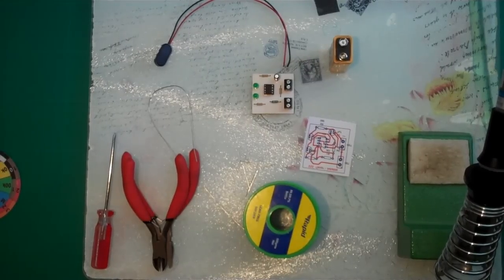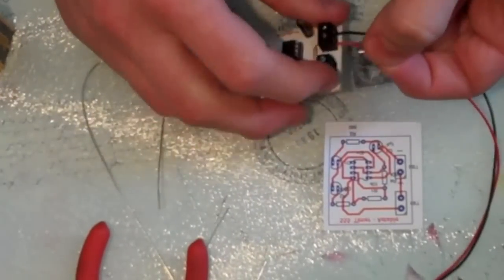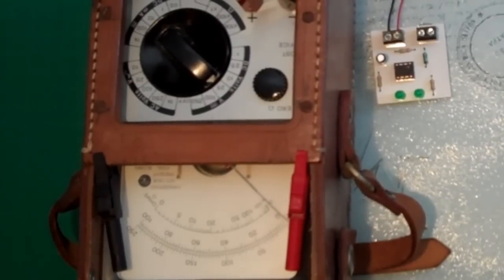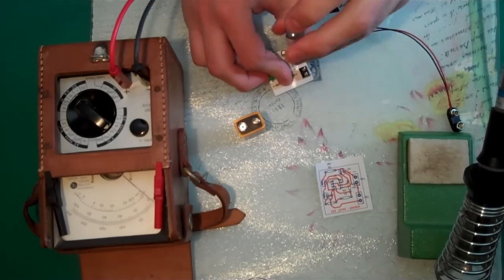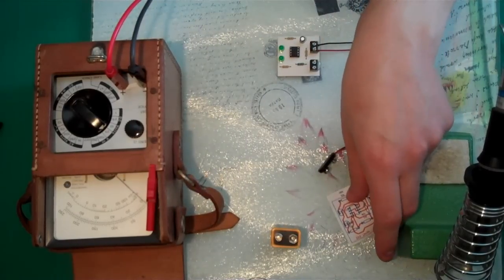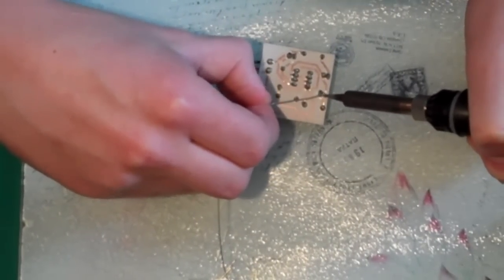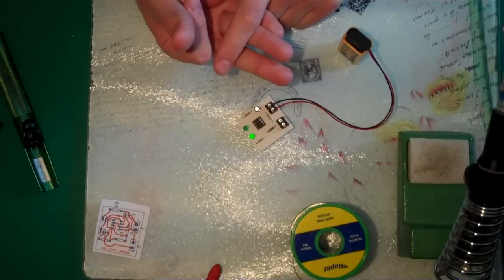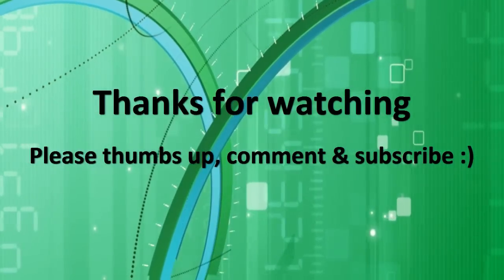How to Design, Develop & Manufacture a PCB | Part 9 - Testing & Fault Finding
This is part 9 of a series of videos describing how to design, develop and manufacture a PCB from start to finish.  This is an ongoing project of mine, I hope you enjoy the video and hope you found this series of videos interesting and useful.